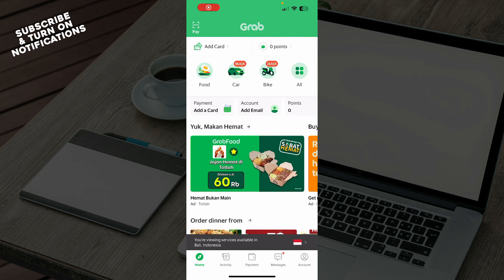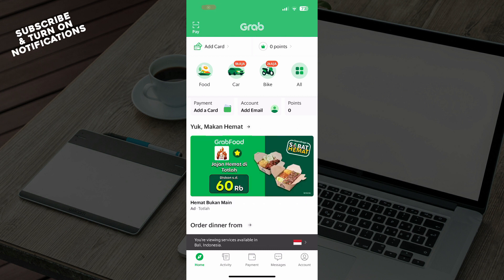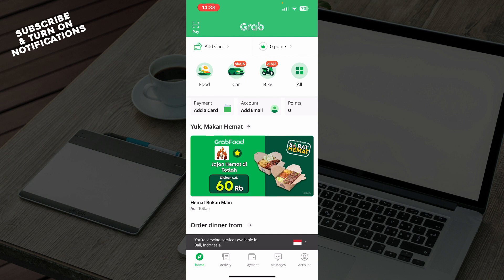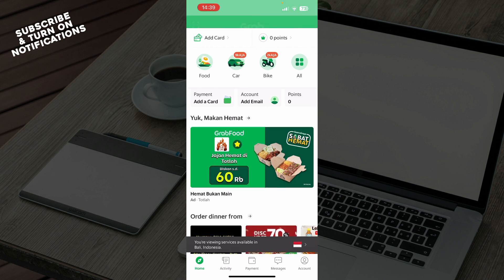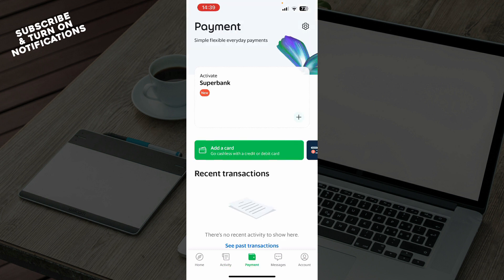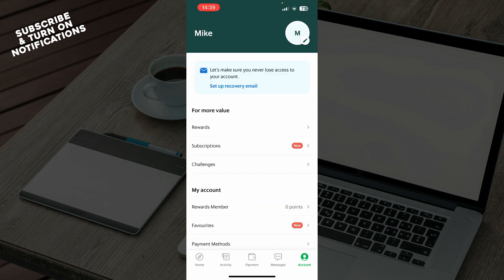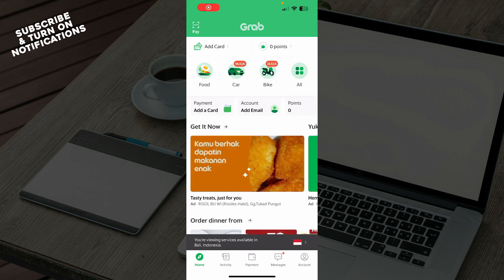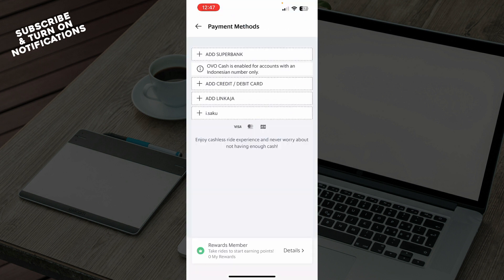How To Add Credit Card on Grab App (Easiest way)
In this video I will show you How To Add Credit Card on Grab App. It would be good if you watch the video until the end so that you don't miss important steps.